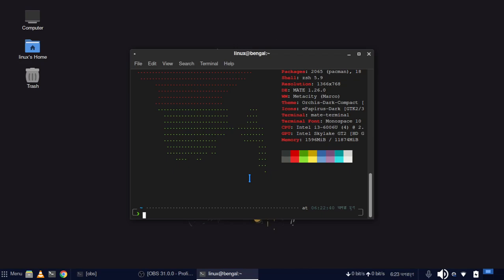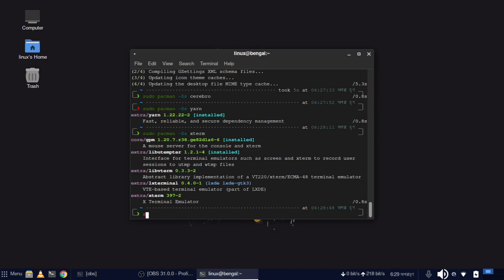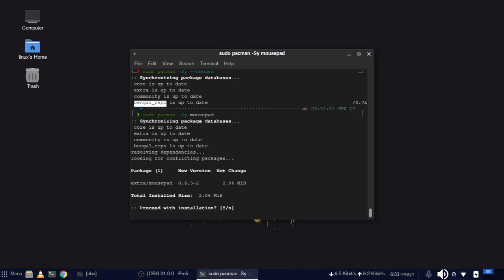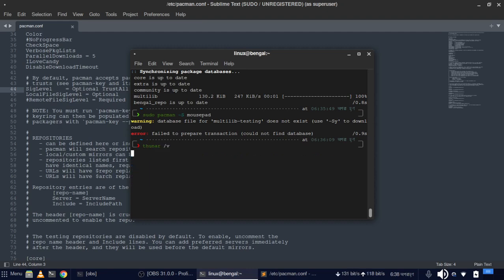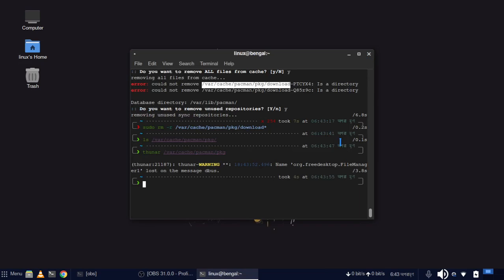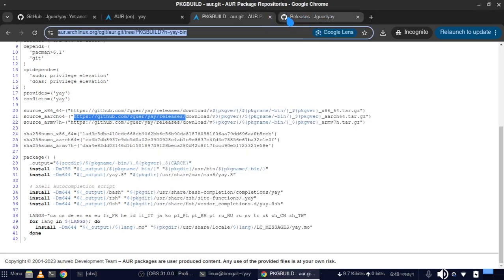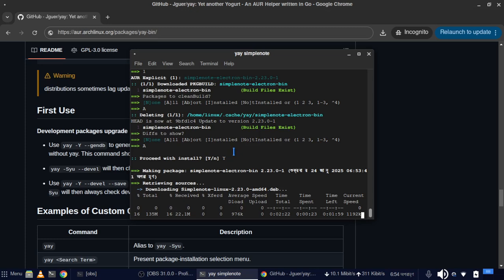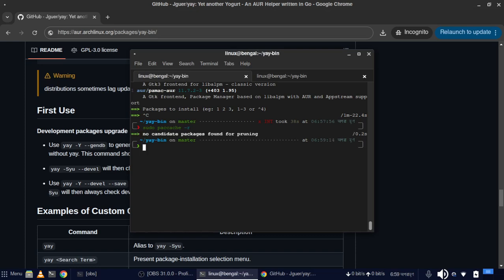MASTERING Arch Linux Package Managers Made EASY!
Mastering Arch Linux Package Managers Made EASY! In this video, we'll dive into the world of Arch Linux and explore its package managers, making it easy for you to understand and master them. From pacman to yay, we'll cover the basics, advanced techniques, and best practices to help you manage your packages like a pro. Whether you're a beginner or an experienced user, this video will provide you with a comprehensive guide to Arch Linux package management. So, let's get started and take your Arch Linux skills to the next level!